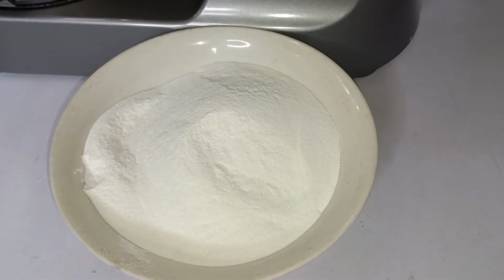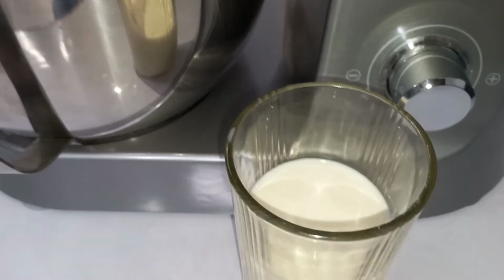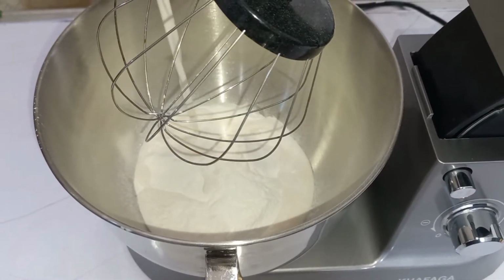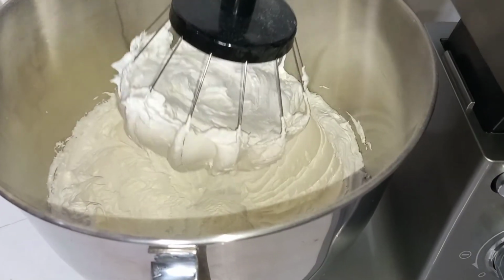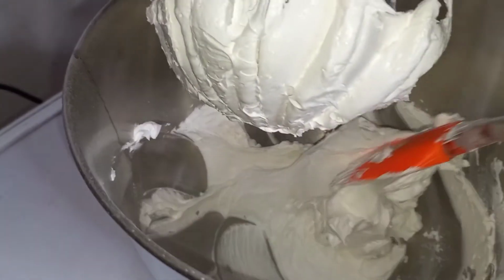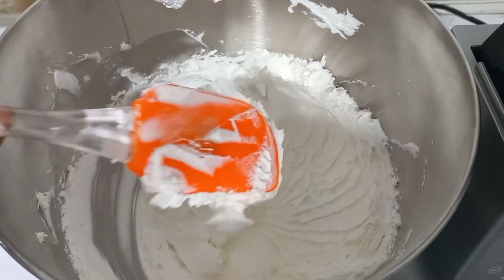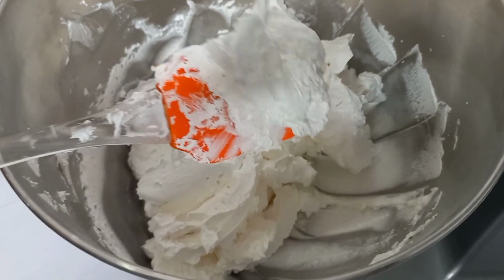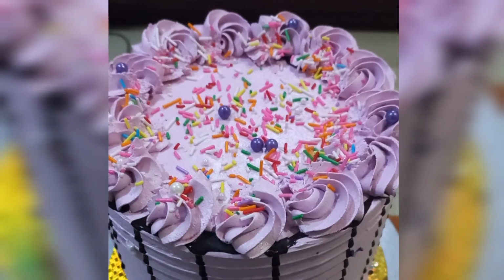How to easily make Stable, Reliable Whipped cream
In today's video, I show you how to easily make stable, reliable Whipped cream. Using powdered Whipping cream is one easy way to make whipped cream that is stable, the powdered whipping cream come with stabilizers in them.